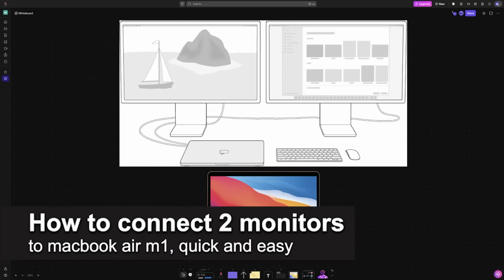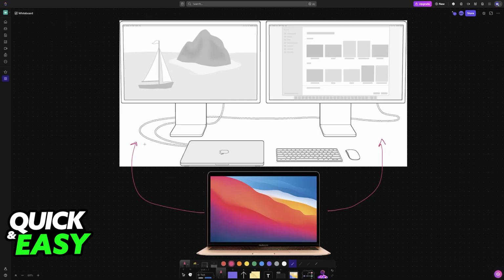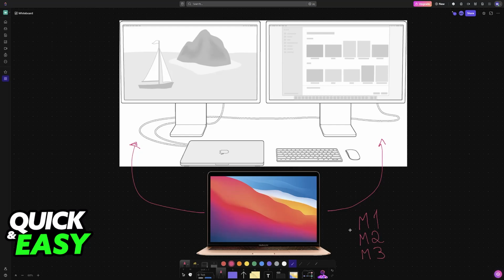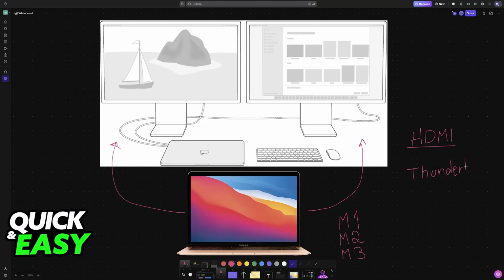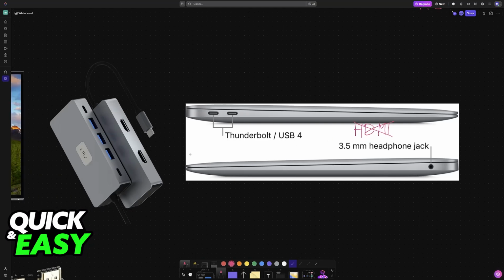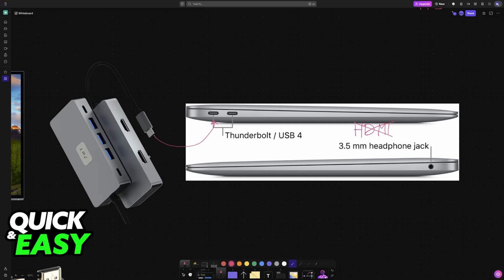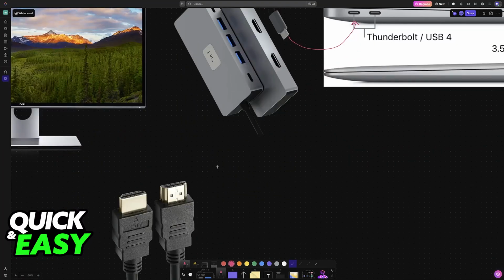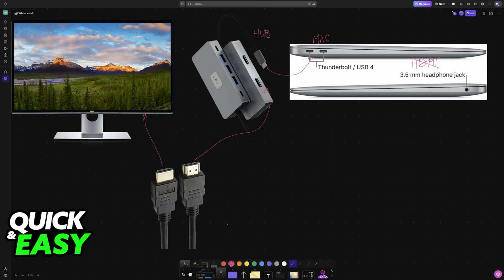How To Connect 2 Monitors to Macbook Air M1 (2025) - Step by Step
I will solve your doubts about how to connect 2 monitors to macbook air m1, and whether or not it is possible to do this.

I hope I have helped you with the video!